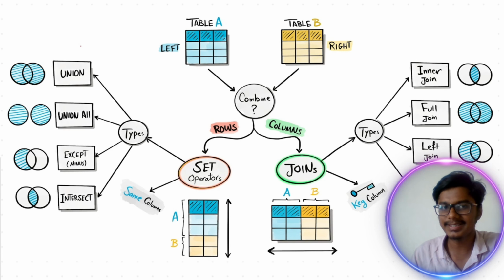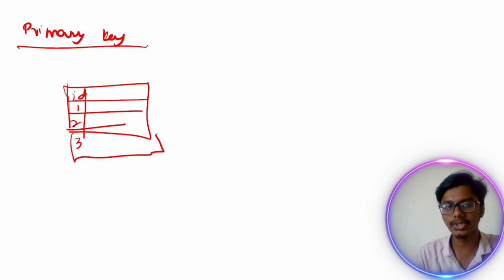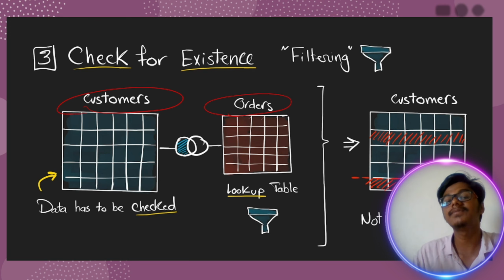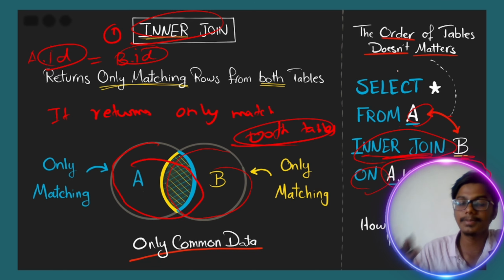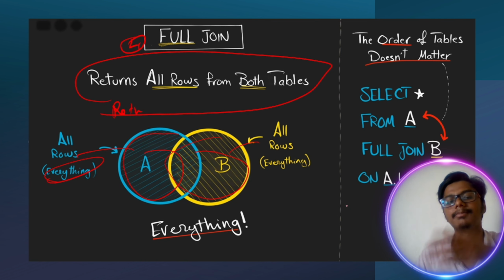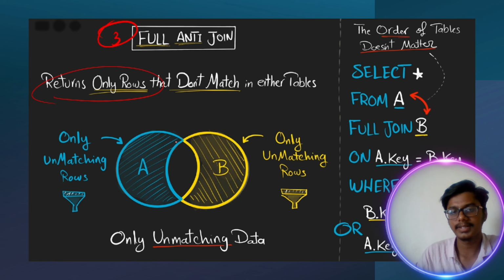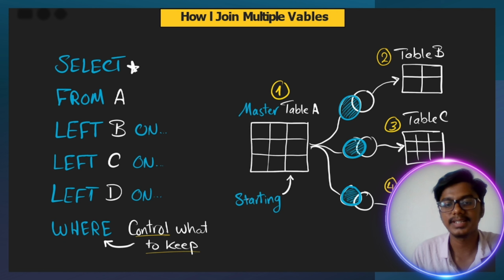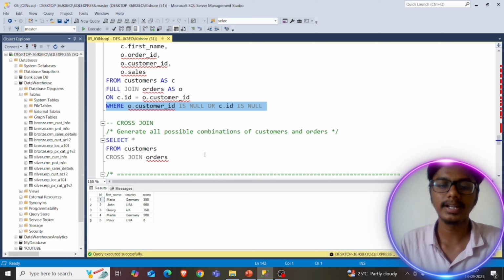SQL Joins Explained (2025) | INNER, LEFT, RIGHT, FULL Joins with Real Examples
🔗 Welcome to the SQL Crash Course (2025 Edition)!
In this video, we cover one of the most important topics in SQL — JOINS.

SQL Joins are used to combine data from multiple tables and are a must-know for anyone learning databases. This tutorial explains each type of JOIN with clear visuals and real-world examples.

- What are SQL Joins and why they are used
- The difference between INNER JOIN, LEFT JOIN, RIGHT JOIN, FULL OUTER JOIN
- Real examples combining tables using JOINS
- How NULL values behave in different joins
- Practical use cases of joins in projects
- Simple visuals that explain the logic behind joins

- Data analysts & engineers preparing for interviews
- Students practicing SQL queries for projects
- Anyone confused about the differences between joins

💡 After this video, you’ll have a crystal-clear understanding of how SQL joins work and where to use them.